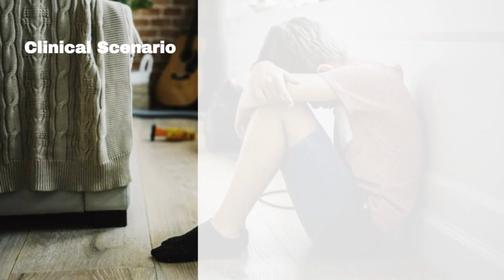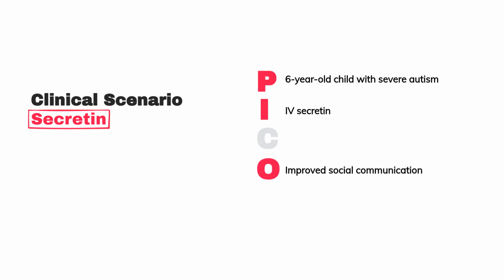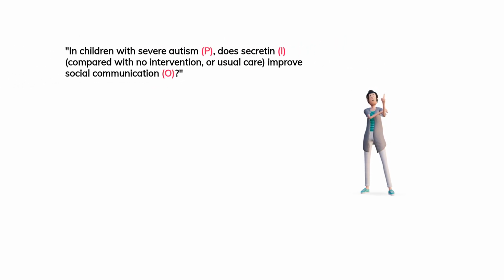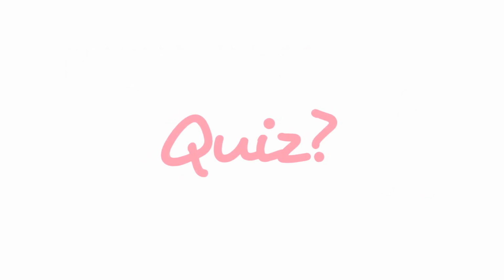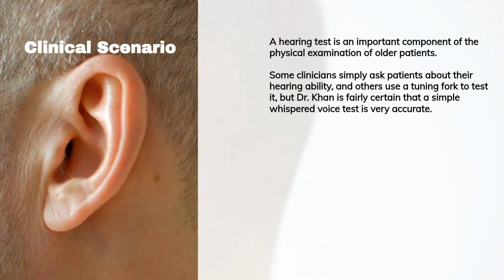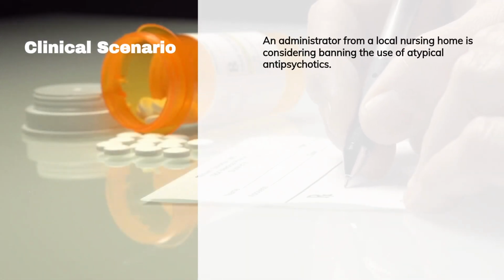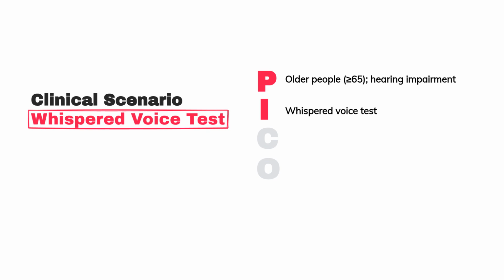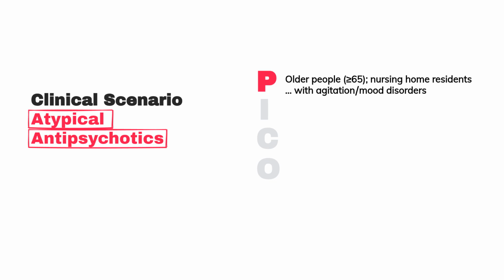001 Formulating an answerable question using PICO